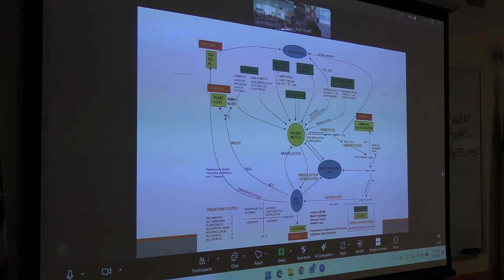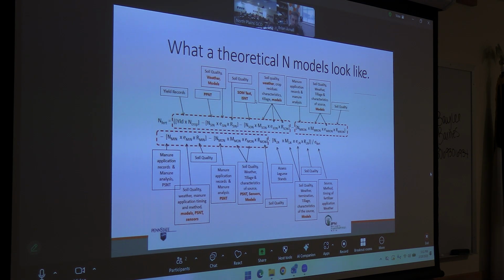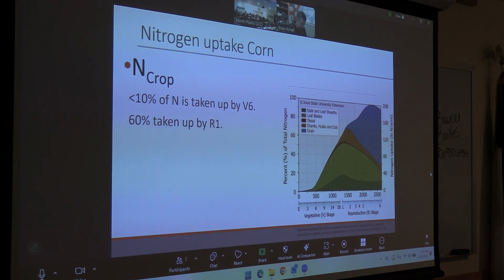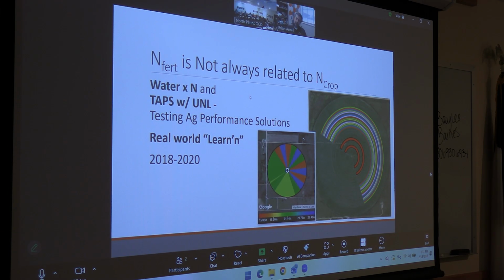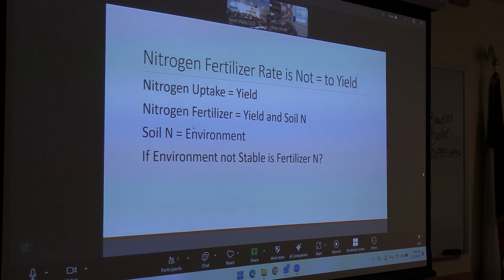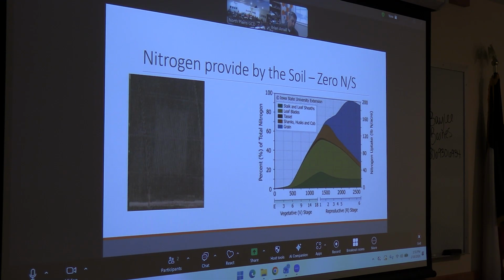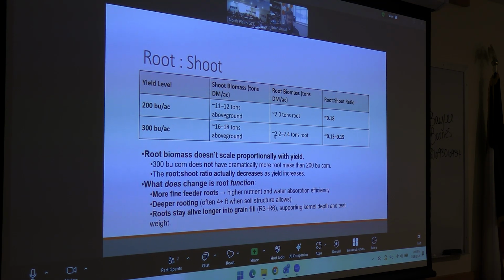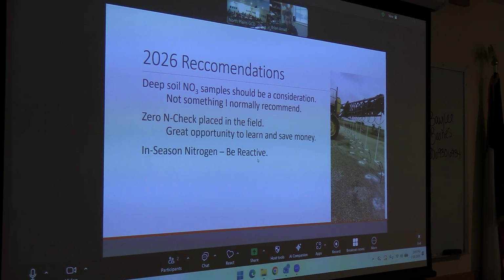Session I: Relationship of Soil Fertility to Water Management